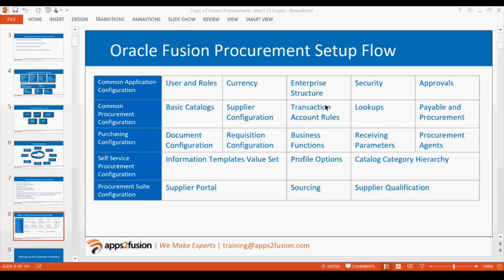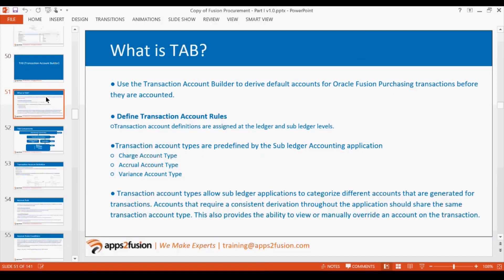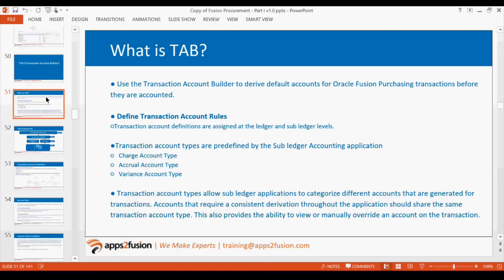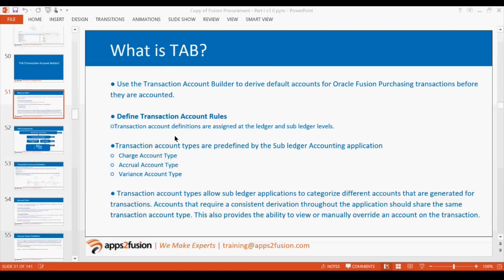Cloud Procurement - Configure Transaction account rules and the way Approvals work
This video will tell us how to configure Transaction account rules and how does Approvals work.\